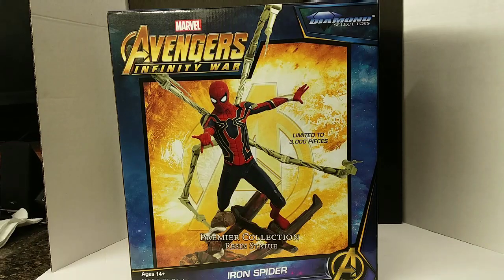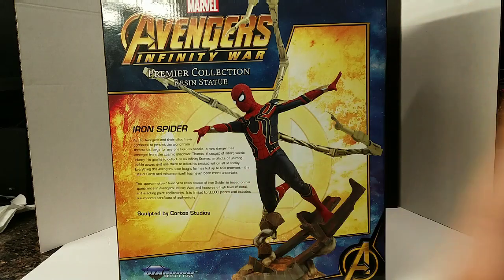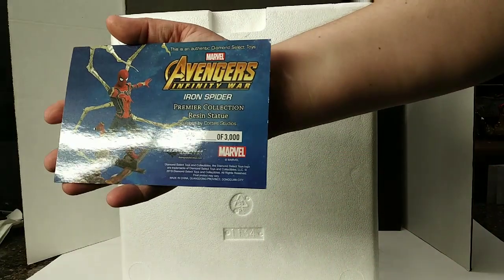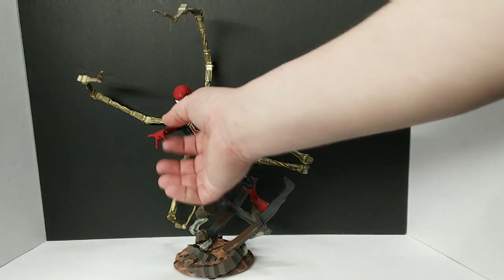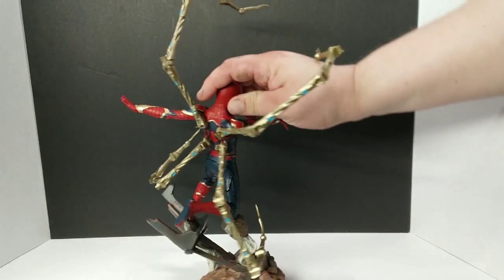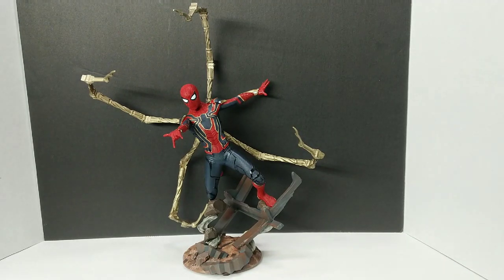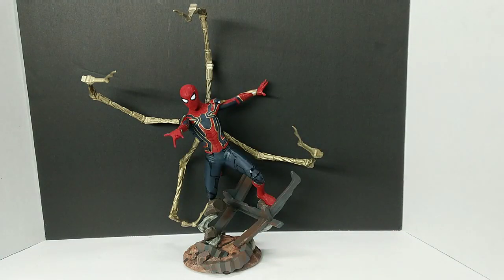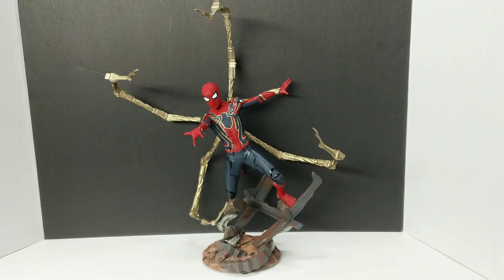Spider-Man Infinity War Iron Spider-Man Diamond Select premier statue.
Just showing what the Diamond Select Iron Spider-Man looks like out of the box and in hand.